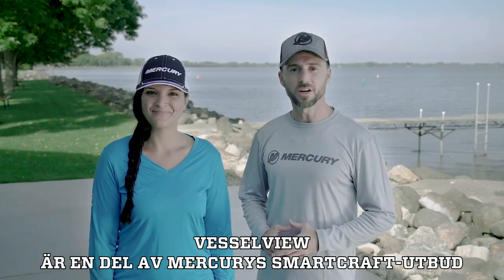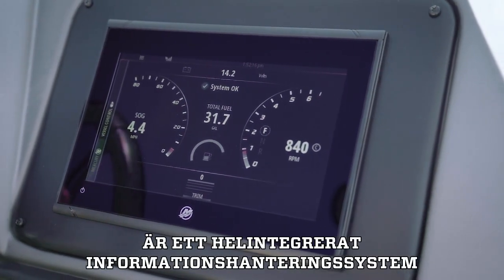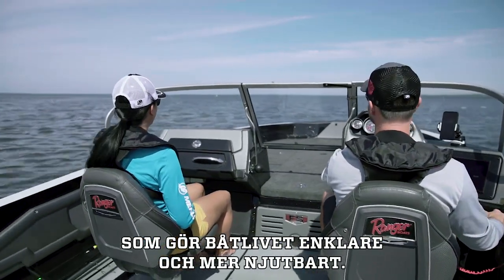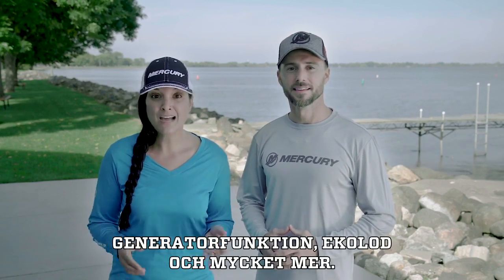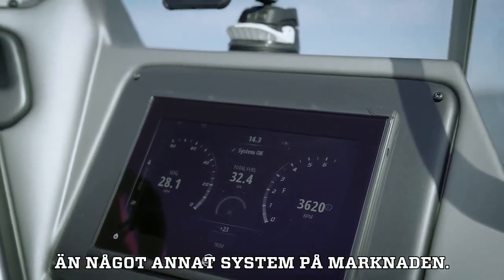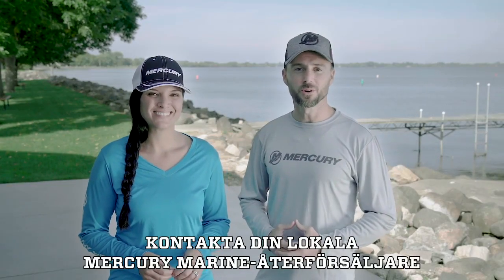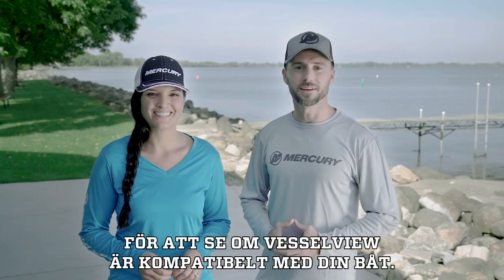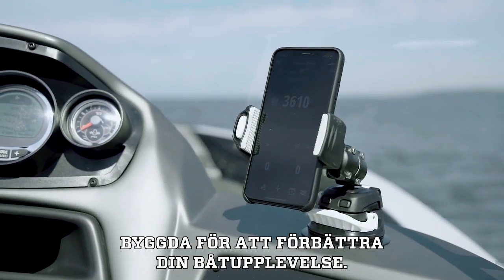Vesselview Instrument Swedish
Vesselview Instrument Swedish version